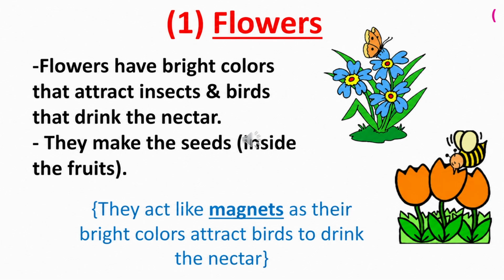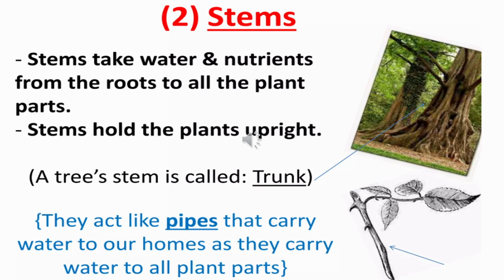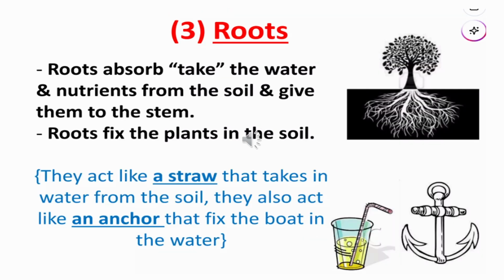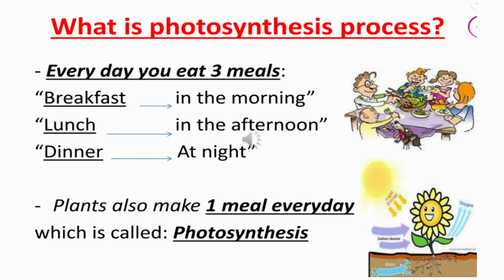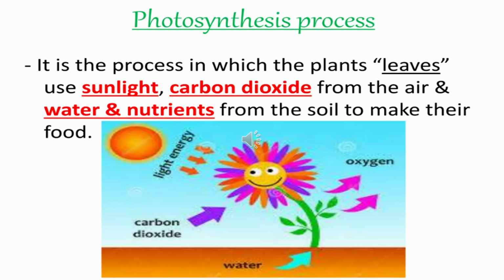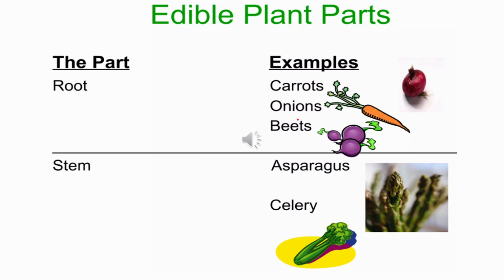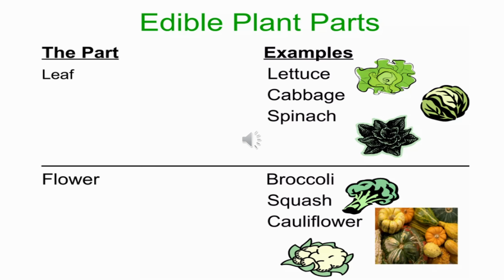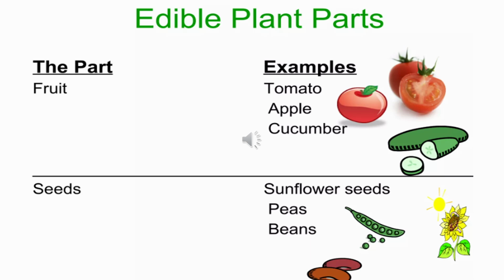parts of the plant